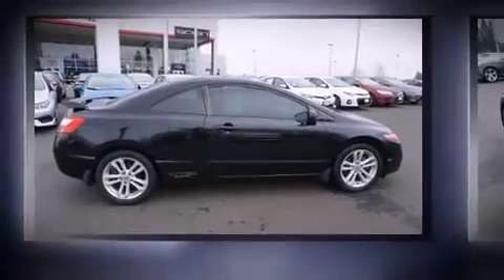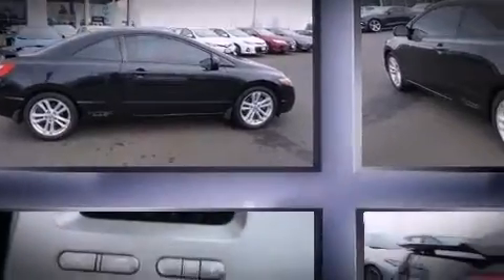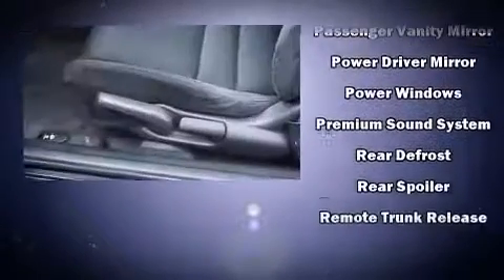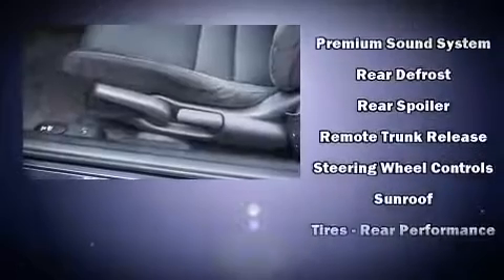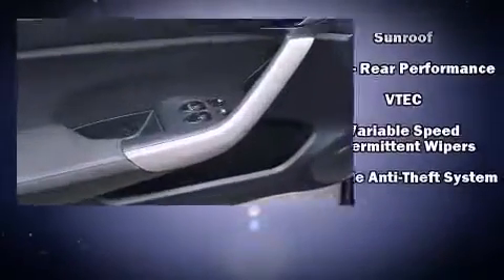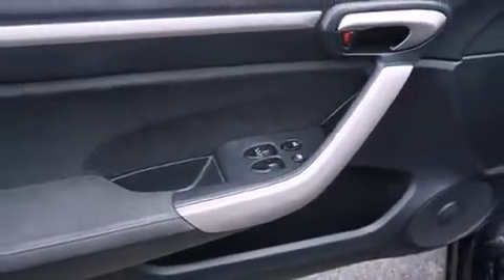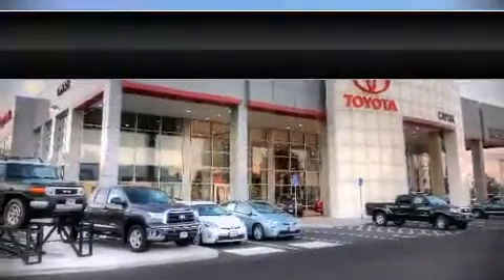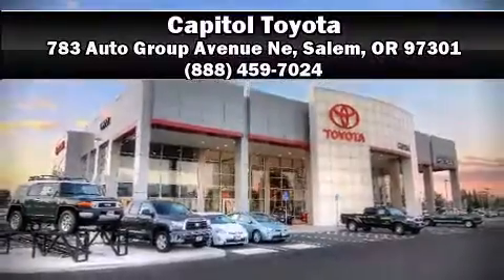2006 Honda Civic Si Manual in Salem, OR 97301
Capitol Toyota
783 Auto Group Avenue Ne

Come test drive this 2006 Honda Civic This 2 door, 5 passenger coupe provides exceptional value! Honda made sure to keep road-handling and sportiness at the top of it's priority list. Under the hood you'll find a 4 cylinder engine with more than 170 horsepower, providing a smooth and predictable driving experience. Top features include power windows, a tachometer, variably intermittent wipers, front bucket seats, power door mirrors, remote keyless entry, cruise control, and air conditioning. For drivers who enjoy the natural environment, a power moon roof allows an infusion of fresh air. Honda ensures the safety and security of its passengers with equipment such as: head curtain airbags, front SIDE impact airbags, anti-whiplash front head restraints, a panic alarm, and 4 wheel disc brakes with ABS. It also arrives with a Carfax history report, providing you peace of mind with detailed information. Our experienced sales staff is eager to share its knowledge and enthusiasm with you. We'd be happy to answer any questions that you may have. We are here to help you.